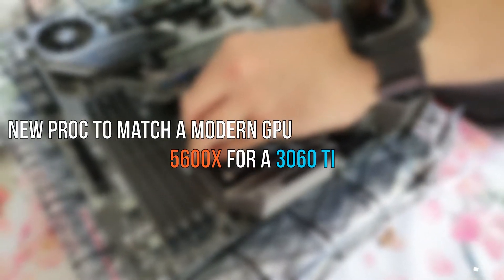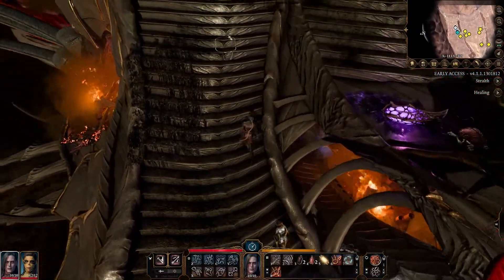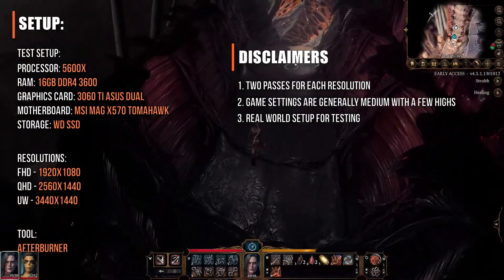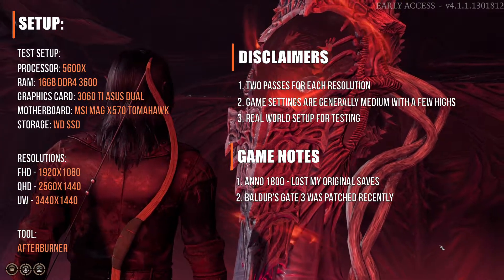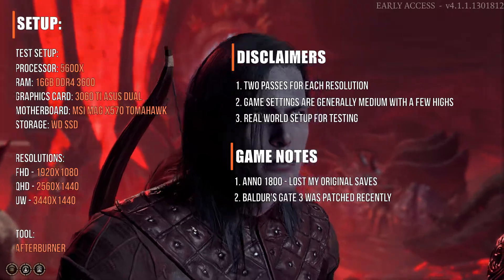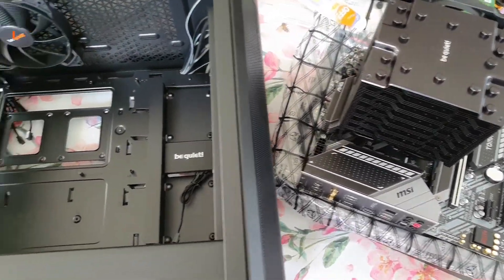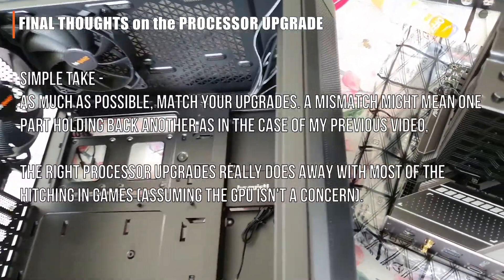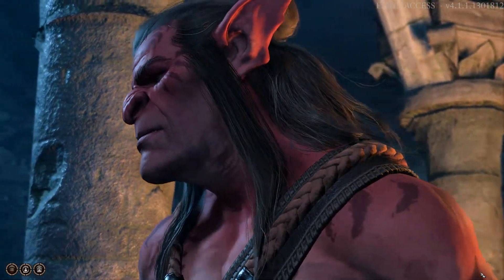Pairing a 5600x with a 3060 Ti - Upgrade from 4790k (Tech)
I got my processor upgrade earlier. Here's what happens in games when you upgrade from Intel's 4790 to AMD's 5600x

00:00 Intro
00:45 Setup, Disclaimers
02:18 Numbers: Anno 1800
02:28 Numbers: Baldur's Gate 3
02:38 Numbers: Cyberpunk 2077
02:49 Numbers: Deus Ex Mankind Divided
03:00 Numbers: Gears 5
03:11 Numbers: Horizon Zero Dawn
03:21 Numbers: Shadow of the Tomb Raider
03:32 Numbers: Star Wars Fallen Order
03:43 Numbers: The Division 2
03:54 Numbers: Far Cry 6
04:03 Final Thoughts